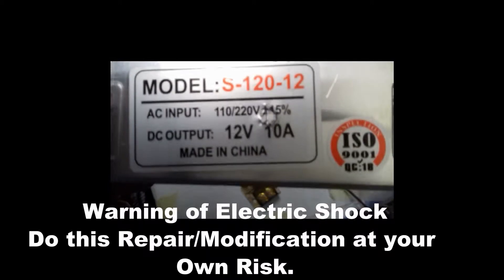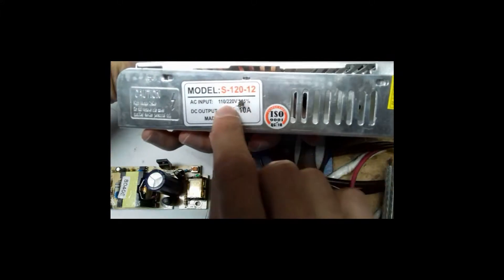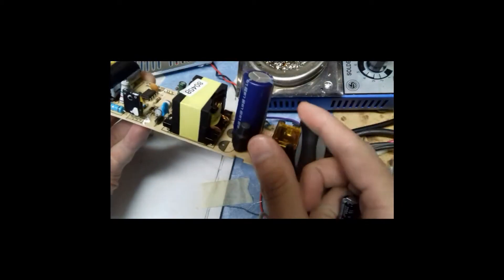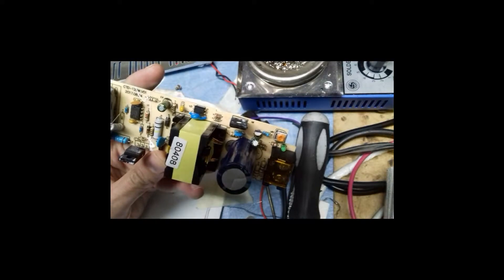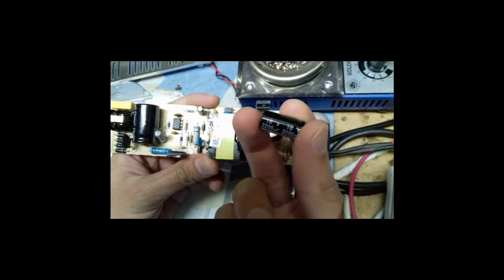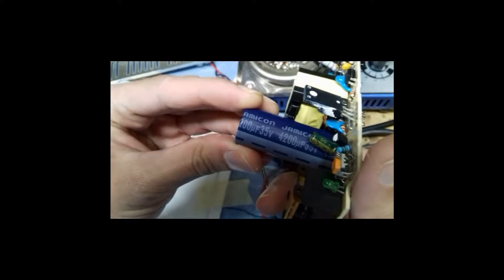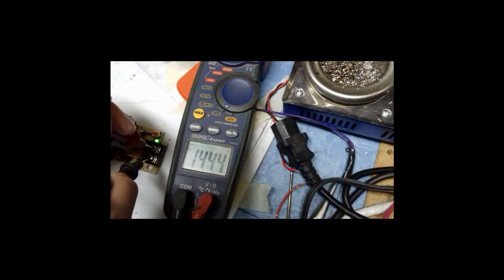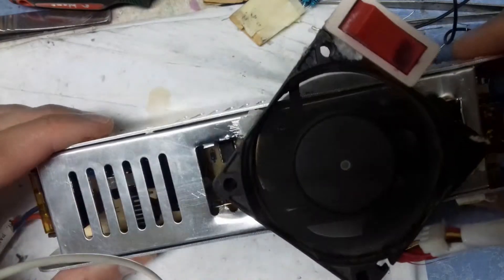Increase Voltage 14.5+ Cheap Chinese Power Supply/Battery Charger LED Supply 12V 10 amp MOD English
12 volts 10 Ampere Manual battery charger | Chinese power supply | LED supply

In this video, I will show you how to increase the voltage of a cheap Chinese power supply. This supply is often used as a power source for LEDs. It can also be used to charge lead car batteries.
I have increase the voltage to ~14.5, but you can go even higher to like 15 volts. This is a simple mod/hack.

Will do some other modifications too.

Electrical Shock Warning:
Note that working with equipment that has the mains voltage or high voltage carriers a significant risk of electrical shock. You can seriously hurt yourself if you are not careful and don’t know what you are doing. In worst case, you can receive a shock that can be fatal. So please be careful when doing this kind of repair/modification.